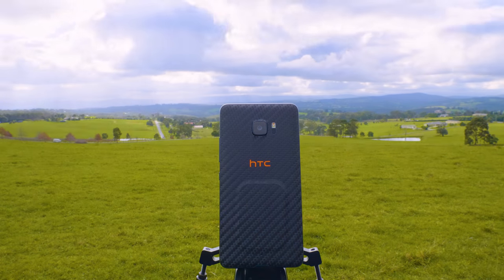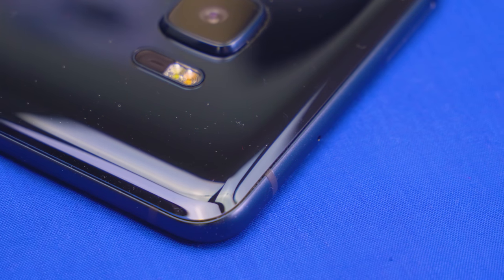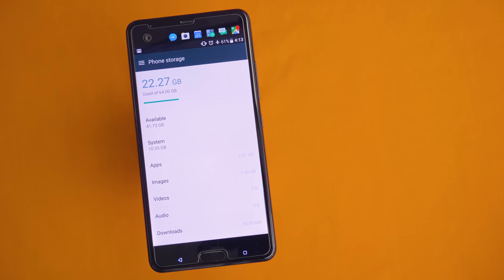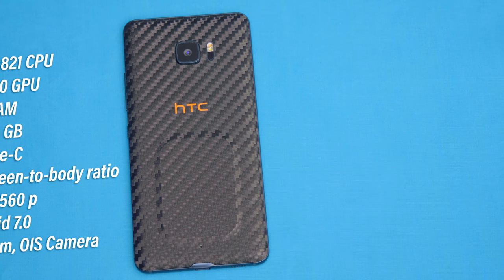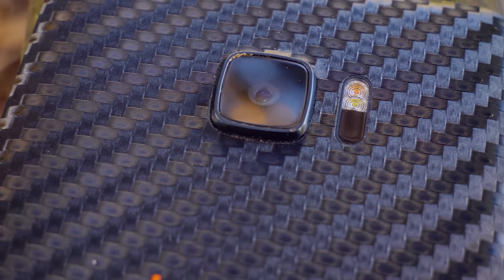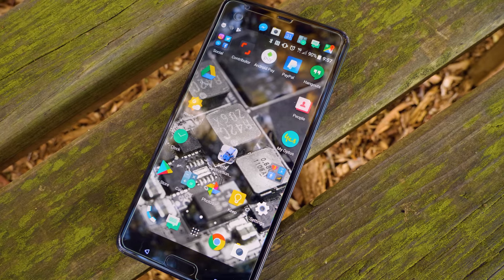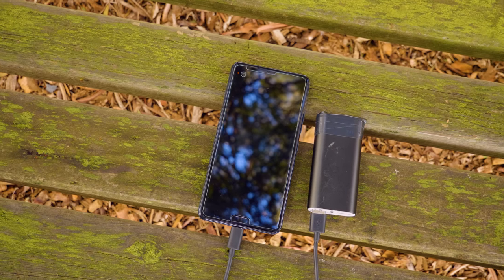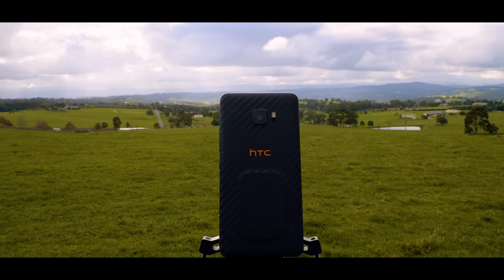HTC U Ultra 6 Months Later Review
The HTC U Ultra has been around for some time now but the question is has it gotten any better? today we find out how time has helped

HTC u ultra

Intro:
Rootkit - Real Love
Outro:
Rezonate - Rebirth